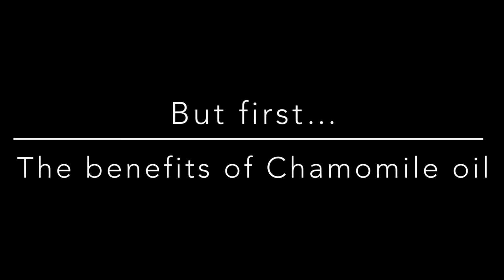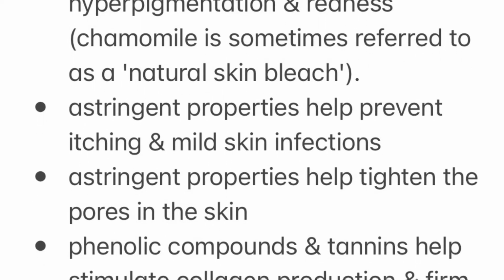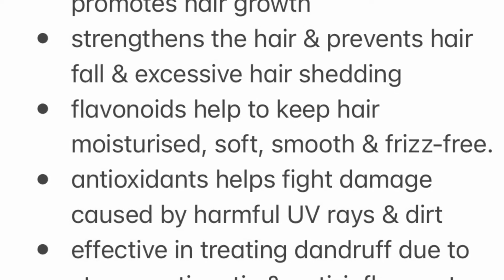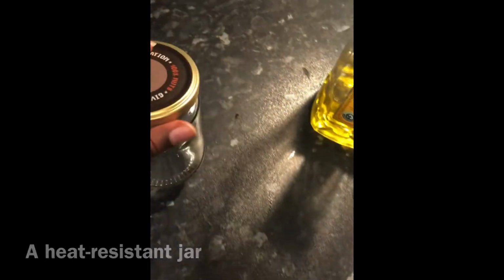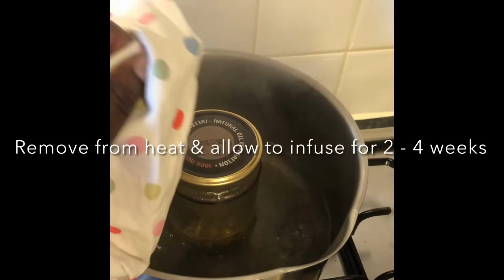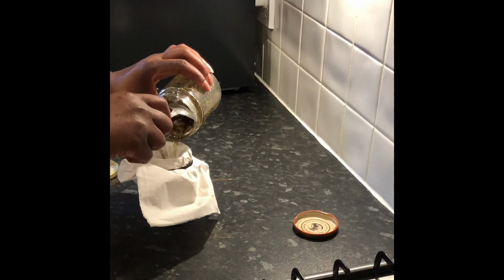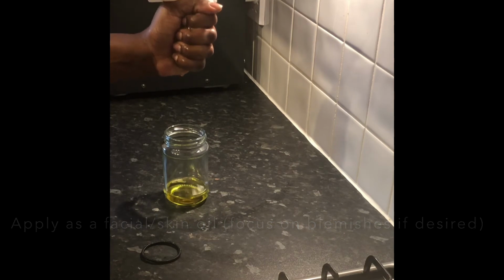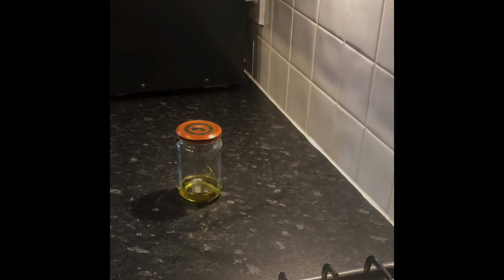How to make Homemade Chamomile Oil for Amazing Hair Growth and Softer, Clearer Blemish-free Skin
Hey loves! Watch to see how to make Homemade Chamomile Oil for AMAZING Hair Growth. Use it consistently and you will soon have longer, thicker, fuller & stronger hair, as well as softer, clearer, blemish-free skin.

Thank you for all your love and support so far! 😊❤️🥰🤗

I hope you enjoy the video and give it a try.

Be blessed today and always. 😊❤️🙏